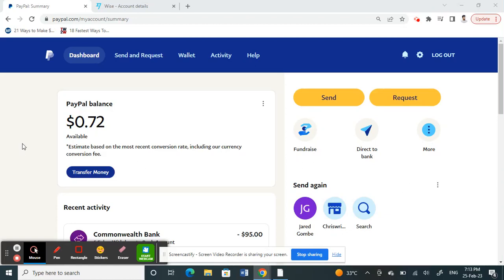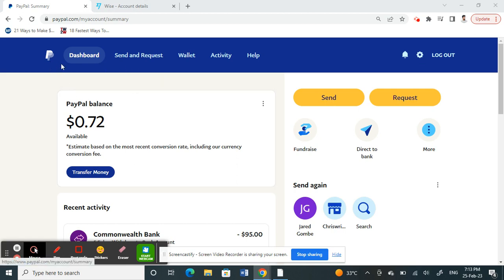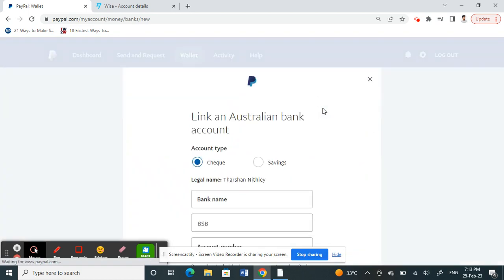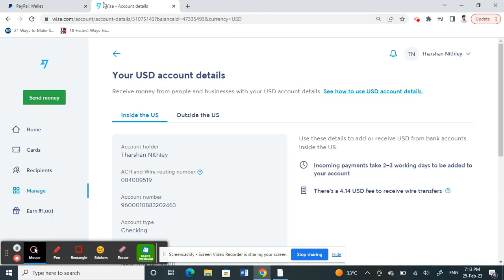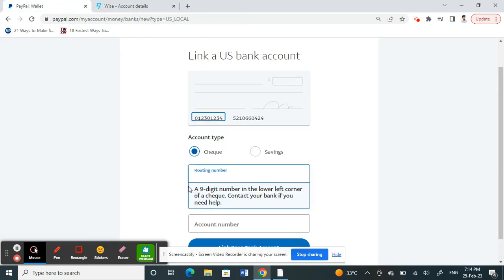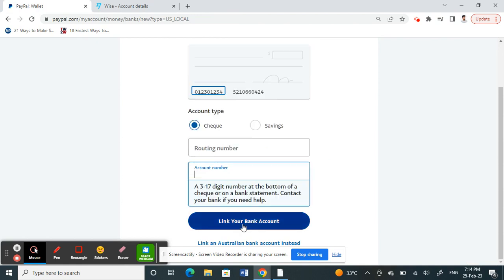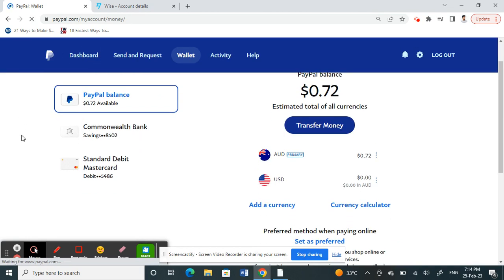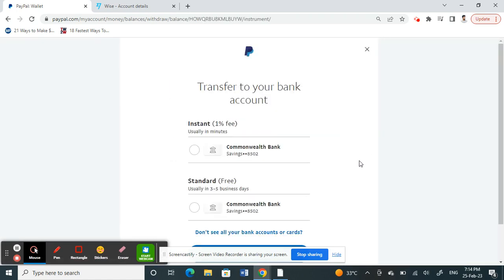How to Send from Paypal to Wise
If you're looking to send money from PayPal to Wise, then this video is for you! In this tutorial, we'll show you how to send money from PayPal to Wise quickly and easily.

If you're looking to transfer money from PayPal to Wise, then this video is for you! In this tutorial, we'll show you how to transfer money from PayPal to Wise quickly and easily. We'll also cover some common questions that you might have, so that you have a clear understanding of how to send money from PayPal to Wise.